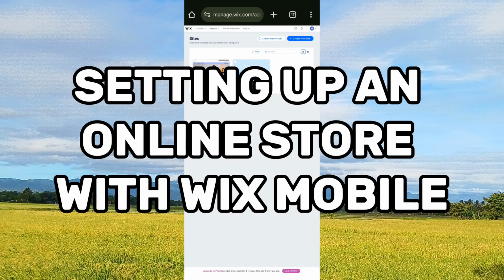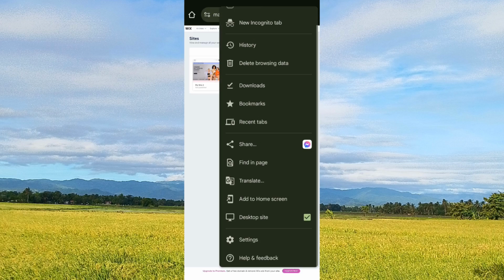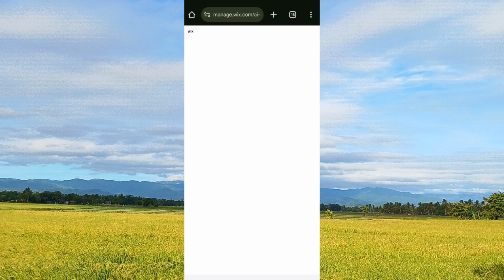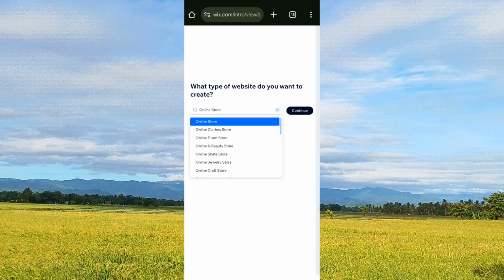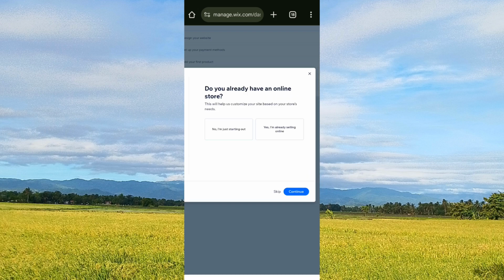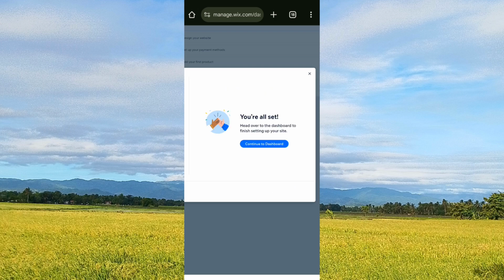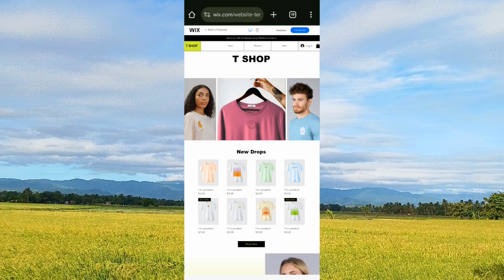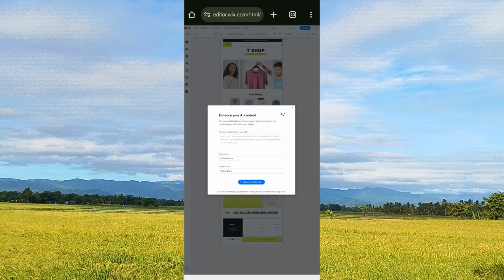HOW TO SET UP ONLINE STORE WITH WIX MOBILE | QUICK AND EASY GUIDE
Ready to launch your own online store? In this video, we’ll guide you through setting up an online store using Wix Mobile! Whether you’re a small business owner or an aspiring entrepreneur, Wix makes it easy to create a stunning and functional e-commerce website right from your smartphone.

What You’ll Learn:
- Step-by-step instructions for creating your online store on the Wix Mobile app.

Why Choose Wix Mobile?
With Wix Mobile, you can build and manage your online store anytime, anywhere! Enjoy user-friendly tools and customizable options that help you create a professional-looking site without any coding skills.

Don’t forget to:
- Share it with friends looking to start their own online business!

VIDEO CHAPTERS:
00:00 INTRODUCTION
00:18 TUTORIAL

Creating an Online Store Using the Wix Mobile App
How to Build Your Online Store with Wix Mobile
Step-by-Step Guide to Setting Up an Online Store on Wix Mobile
Launching Your Online Store via Wix Mobile: A Complete Guide
Easily Set Up an Online Store with the Wix Mobile App
Building Your E-Commerce Store on Wix Mobile: A How-To
Quick Tutorial: Setting Up Your Online Store with Wix Mobile